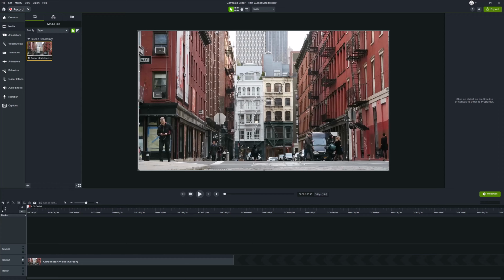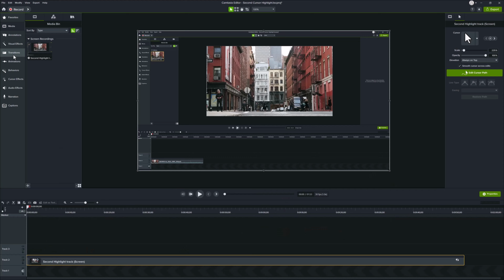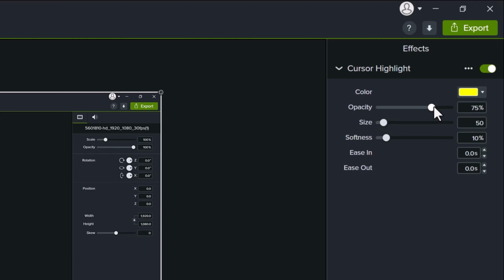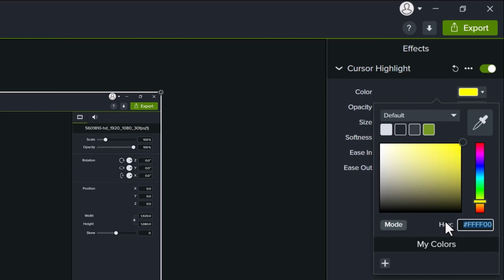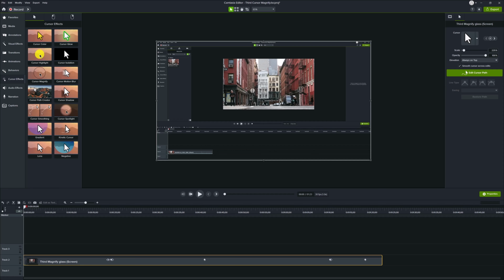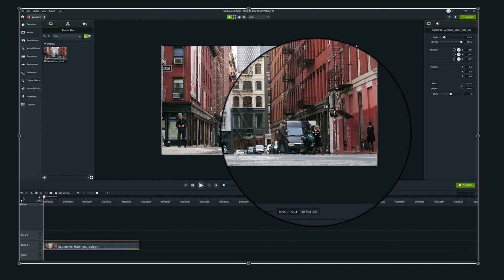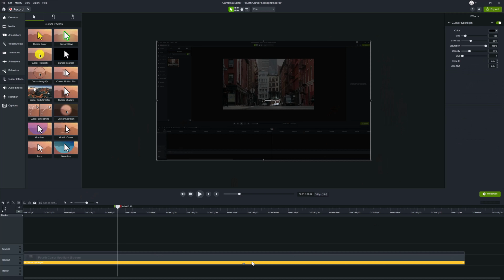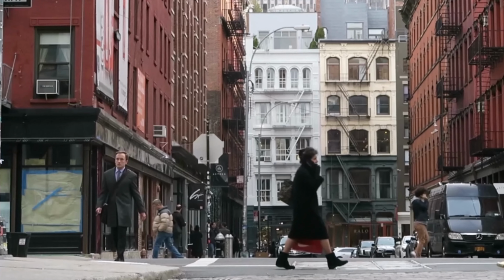Camtasia Effects: 5 Beginner Tricks That Look Professional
Learn 5 easy Camtasia effects to improve your screen recordings. These simple visual changes create professional-looking tutorials.

Creating high-quality screen recordings often comes down to small visual details. This Camtasia tutorial explores how specific tools like cursor highlights, magnify, and spotlights can keep your viewers focused on the important parts of your screen. Whether you are creating software training or educational content, these methods help clarify your message and improve overall video quality.

Many creators struggle with basic screen captures that feel amateurish. By applying these specific Camtasia effects, you can bridge the gap between a raw recording and a polished final product. We compare how different visual styles impact viewer retention and clarity, giving you a clear roadmap for your next project. These video editing basics are designed for anyone starting out with screen recording.